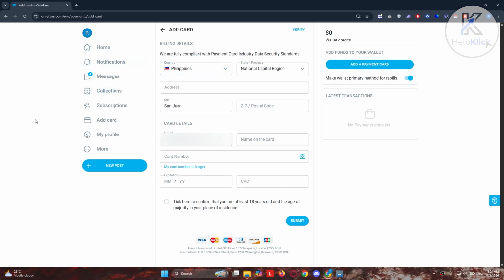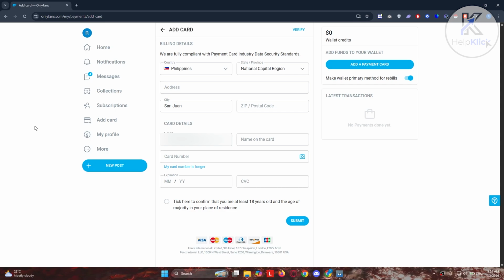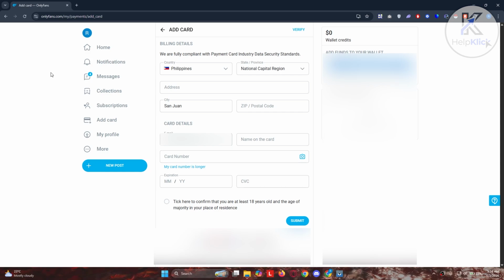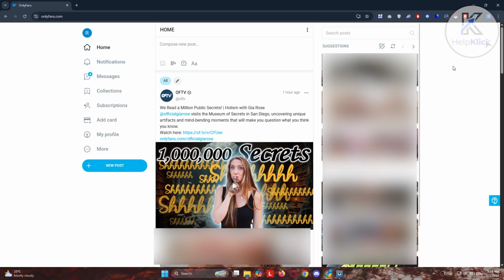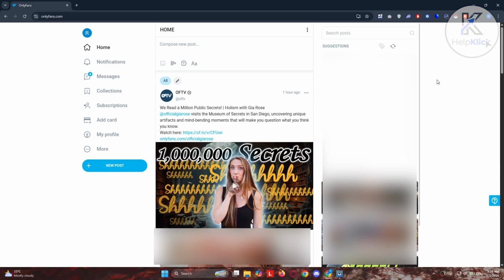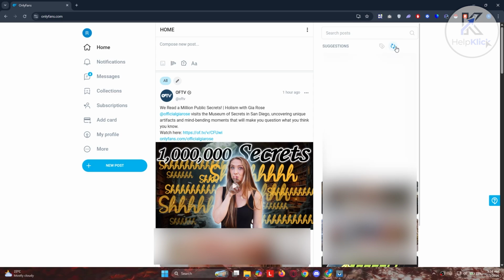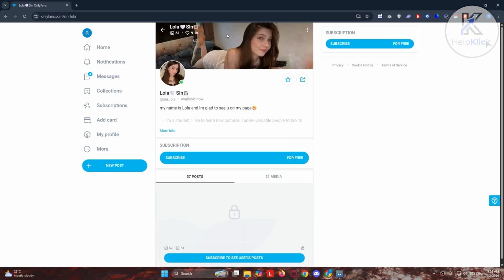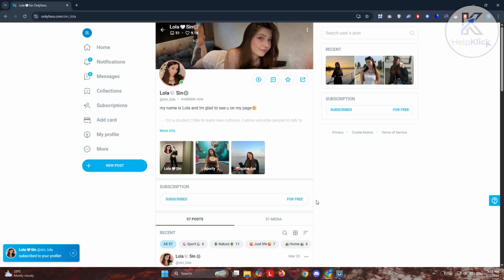How to Get OnlyFans Without Credit Card (2026)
In this video, I show you how to get OnlyFans without a credit card in 2026.
This quick step-by-step tutorial covers how to pay for OnlyFans without credit card, how to subscribe to OnlyFans with debit card or gift card, and how to sign up for OnlyFans without bank card. Want to know the best alternative payment methods for OnlyFans?